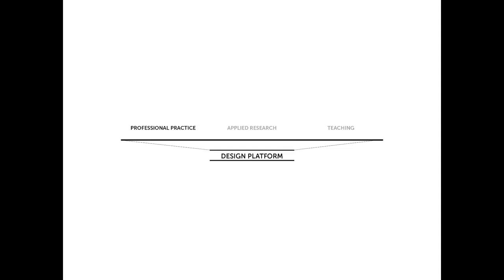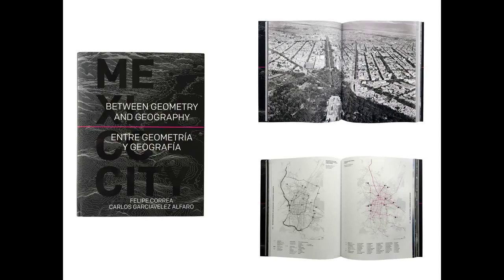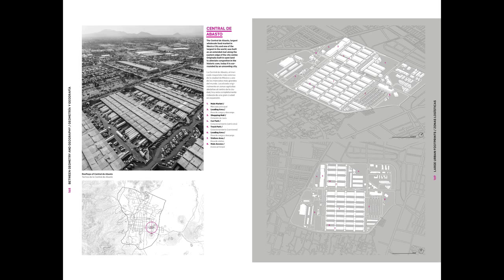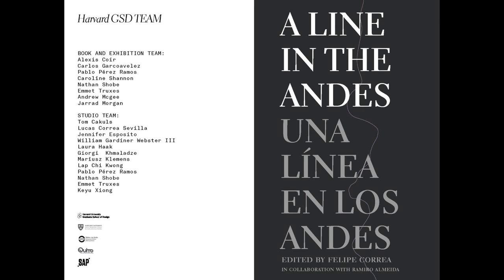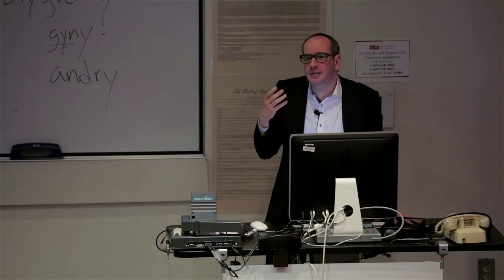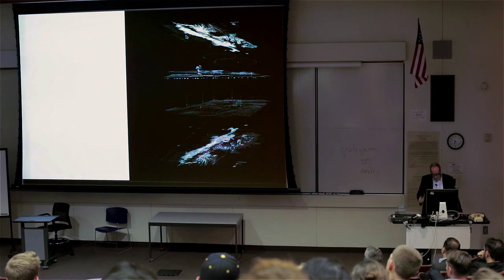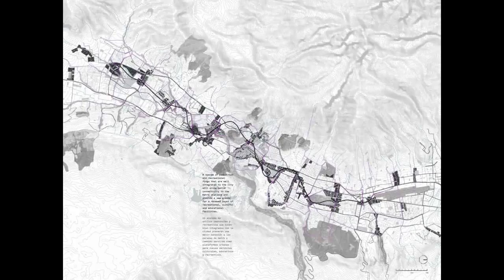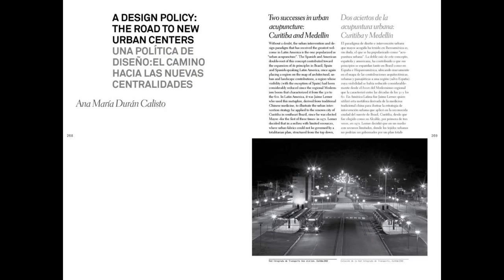Felipe Correa: Beyond the City: Resource Extraction Urbanism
Beyond the vertical urbanism of São Paulo and the cosmopolitanism of Buenos Aires, the interior of South America has been a major epicenter of urbanization. Existing at the confluence of abundant natural resources and major global trading routes, South America's urban history and development is imbricated in resource extraction. From the consolidation of Belo Horizonte, a new nineteenth century capital for the state of Minas Gerais to post-oil towns of the 1960s in Venezuela, the city has served as the staging ground for sites and paths of resource extraction.
Beyond the City: Resource Extraction Urbanism in South America examines the agency of architecture and urban planning in the conceptualization and implementation of urban projects from which landscapes of intense extraction are inscribed and administered. In doing so, the lecture argues for the essential role of design—rich in methodological diversity and scales of intervention—to better synthesize the present-day divide between temporary resource extraction operations and the aging settlements these leave behind.